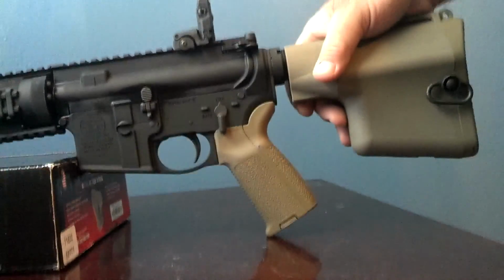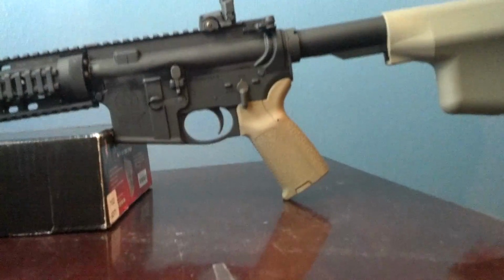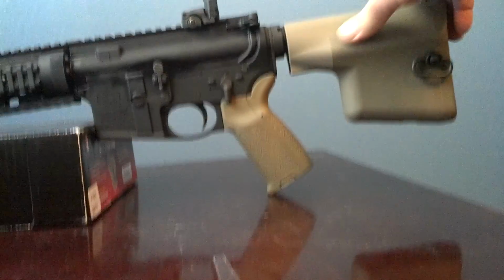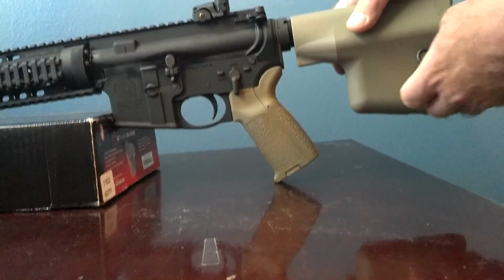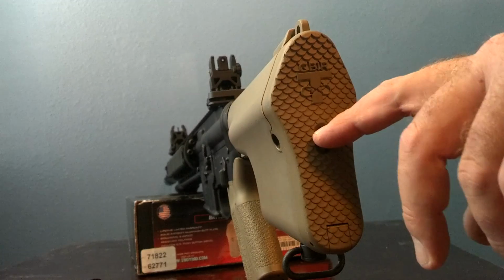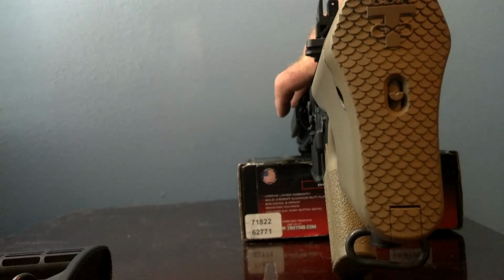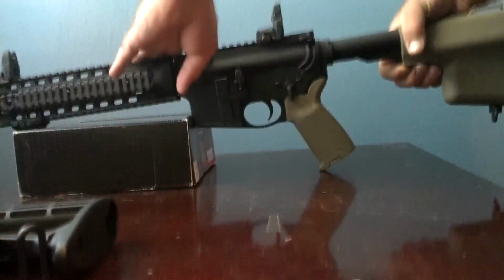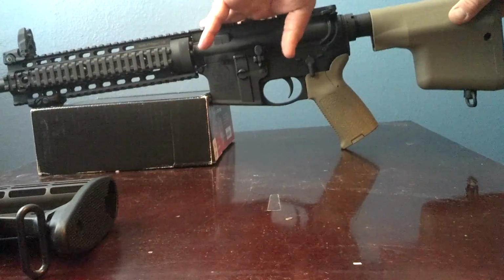Troy Battle Ax Initial Review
Hey all. Thanks for taking the time to check out my quick initial review. Troy Industries makes some awesome products.